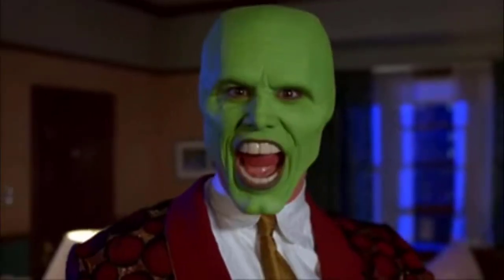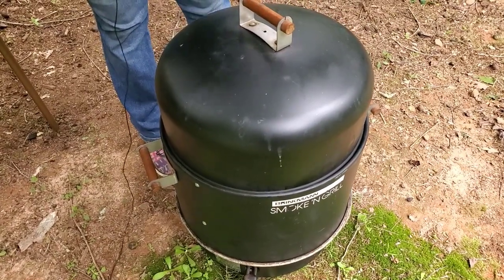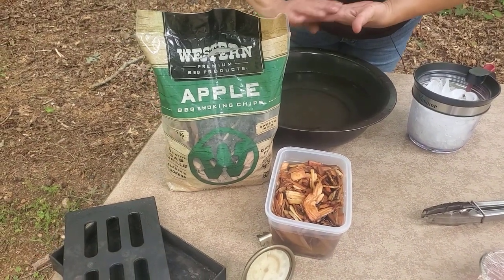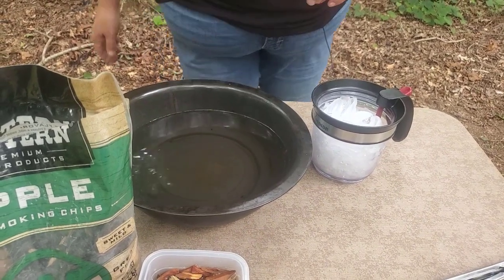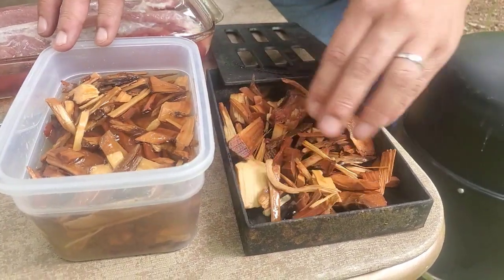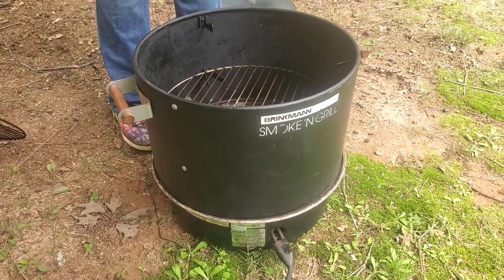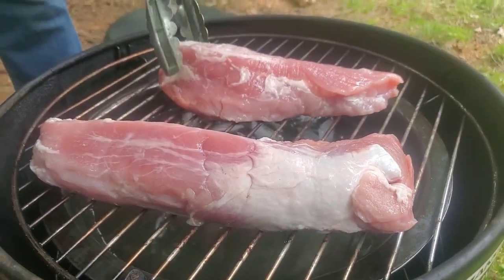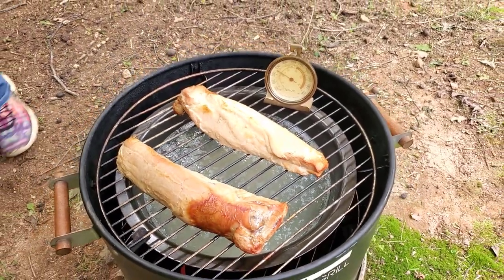How To Smoke Pork Tenderloin For Your Carnivore Diet / Simple Tutorial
Today I show off my Thrift Store Smoker and demonstrate how easy it is to smoke delicious meat for your Carnivore Diet.

Hi!! I'm Cassie. and I'm Larry!!
WELCOME TO CARNIVORE QUEST!! After years of being overweight and trying every diet known to man, we have decided to do the carnivore diet to lose a total of 250lb and improve our overall health. We started this quest on 10-04-20 and it has been a rollercoaster ride for sure. We promised ourselves we would be completely transparent and genuine on our channel as we document our quest to better ourselves. "What you see is what you get" and we will always keep it that way!! Thank you so much for stopping by.

Need Quality Electrolytes??
to get your free sample pack with any order!!

CARNIVOREQUEST

Things We Use In The Kitchen
-Instapot
-Cold Brew Mason Jars
-French Press Coffee Maker
-Cameron's Coffee
-Frother
-Coffee Grinder